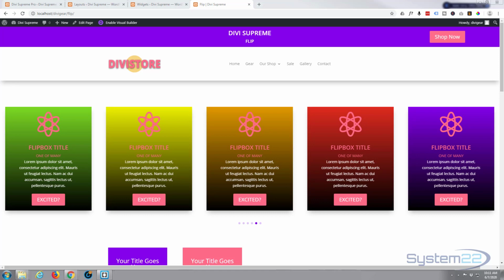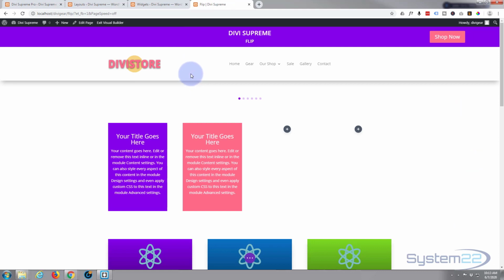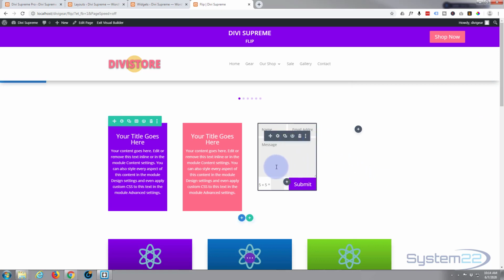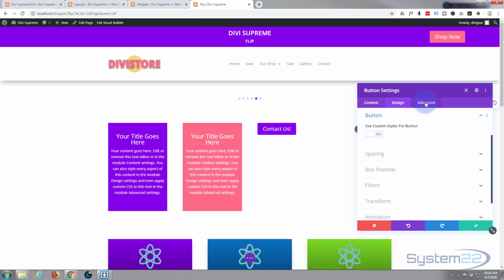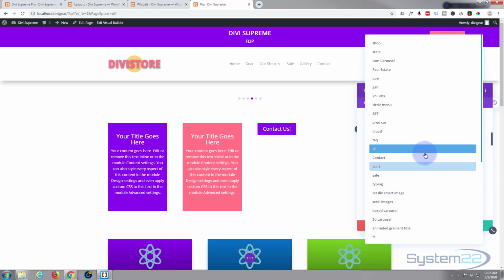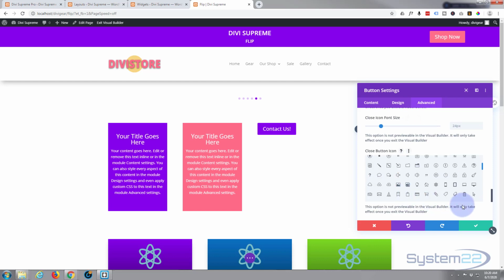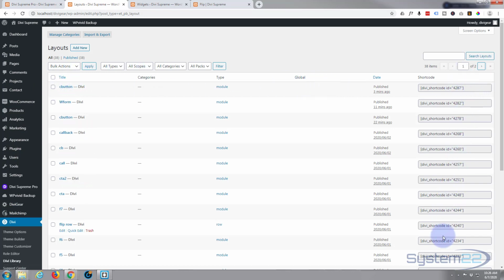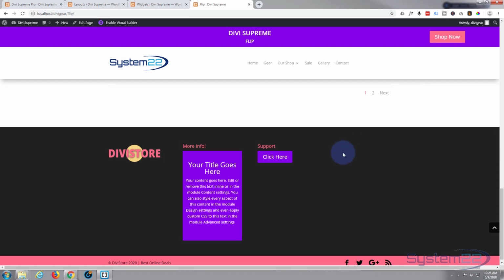Divi Theme Supreme Modules Plugin Contact Form Popup Button Widget 😎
Divi Theme Supreme Modules Plugin Contact Form Popup Button Widget. We are going to be using the Divi Supreme Modules Plugin to create some great effects in this series of videos.The Divi theme from elegant themes is absolutely awesome. Whenever I have a WordPress build, it's my go-to theme every time. I have built many, many sites with the Divi theme and it just keeps on getting better. Elegant themes keeps adding features, and tools to increase your productivity, as well as ease of use and site load speed. So if you are building a WordPress site I recommend you give it a try. I am pretty sure you will not be disappointed!